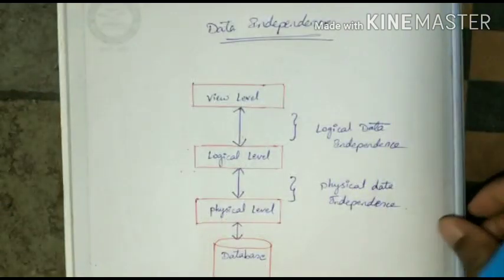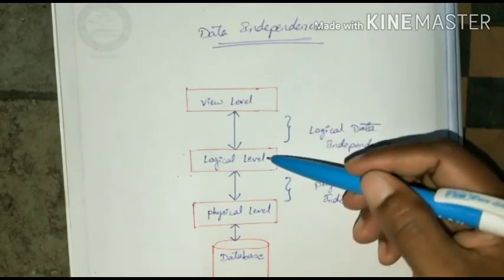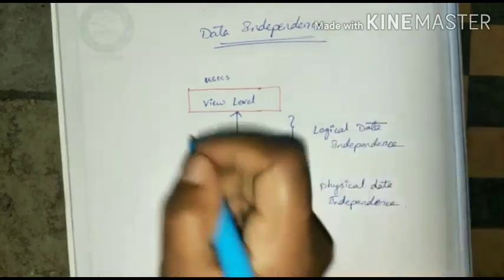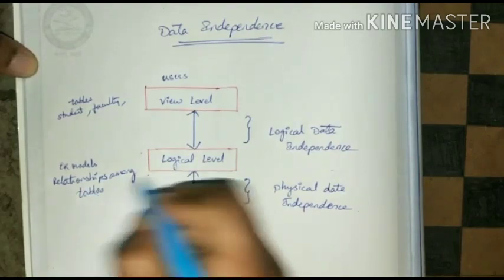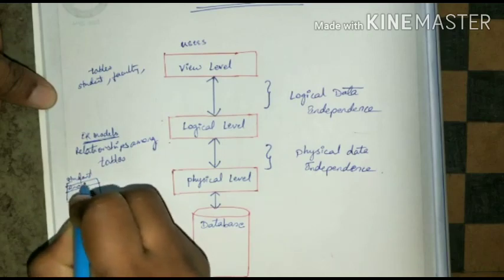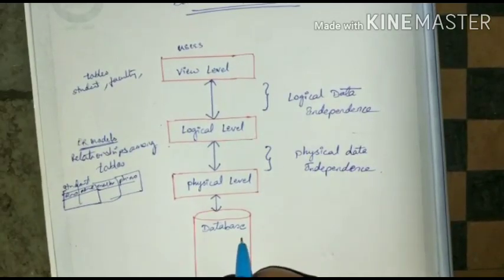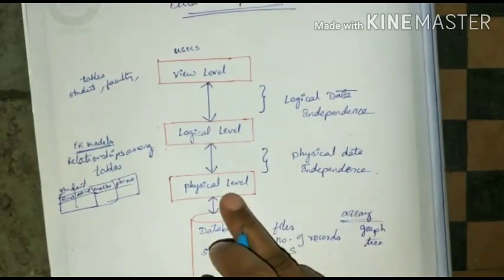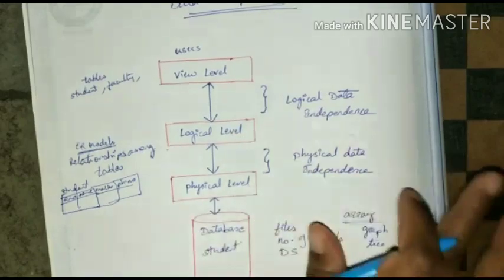Data Independence in DBMS in Telugu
This video describes about Data Independence in DBMS.